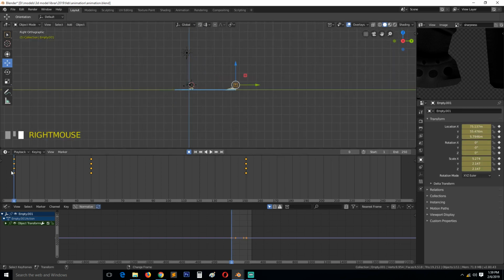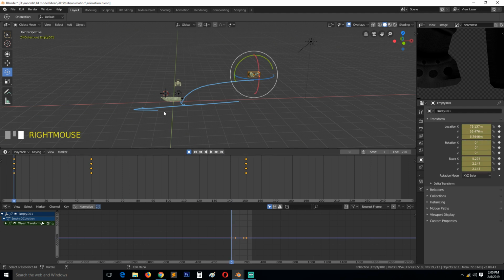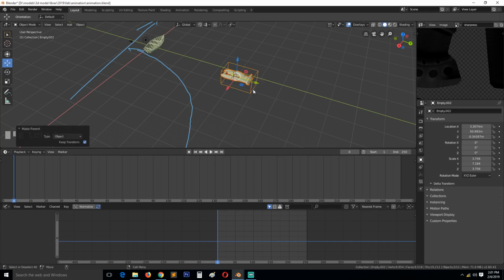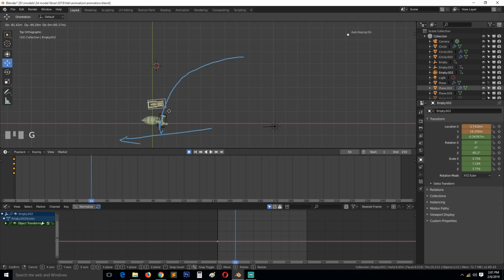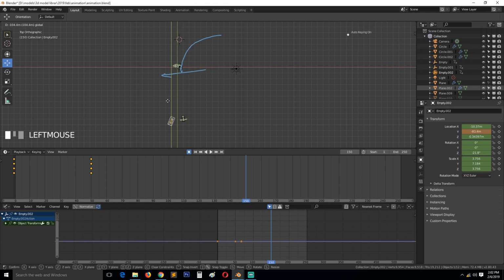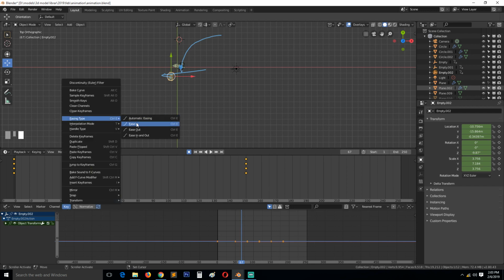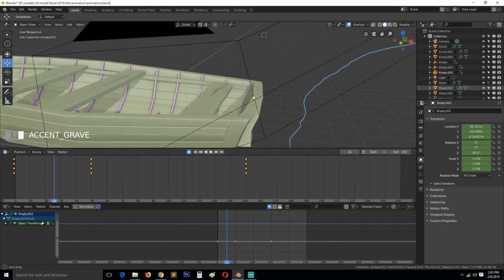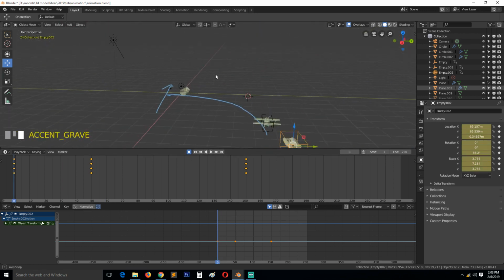blender 2.8 animation tutorial series part 11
help me make more tutorials and download models and project files